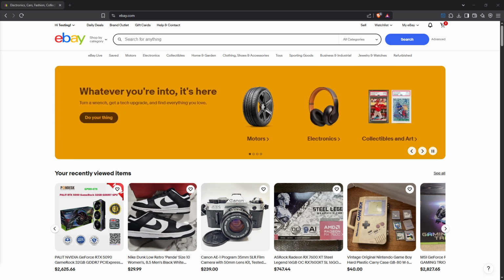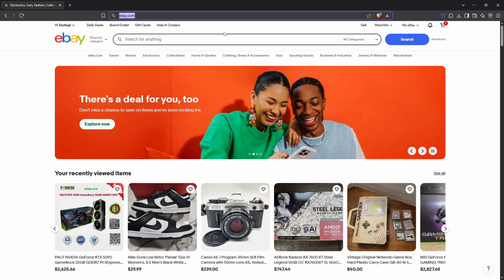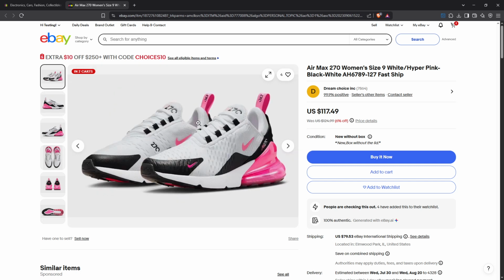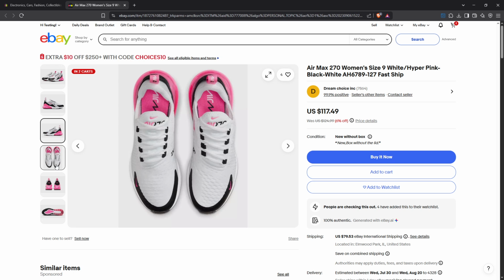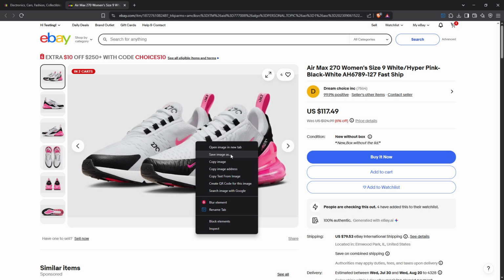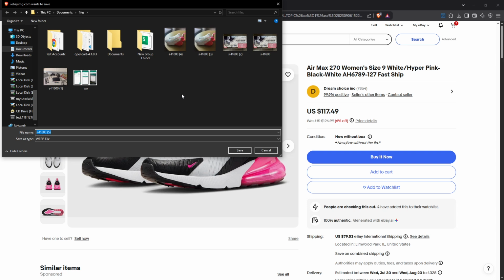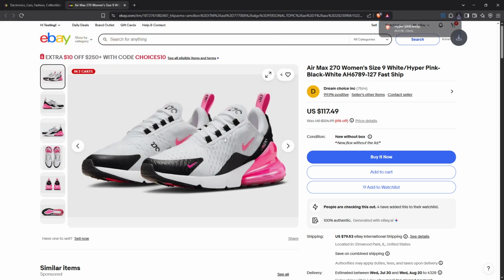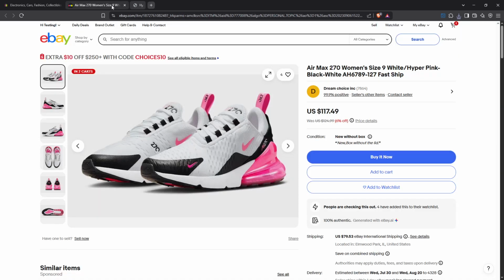How To Save eBay Pictures [2025 Full Guide]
In today's video we will show you beginners guide to selling on ebay,ebay beginners guide,guide to ebay selling,ebay guide,guide to ebay,how to copy pictures from ebay listing,beginners guide to starting an ebay business,how to sell dvd's on ebay in 2024 (step by step guide),dvd sellers guide,guide,how to resell on ebay 2025,reselling on ebay 2025,picture,make more ebay sales in 2021,sell on ebay 2025,ebay selling 2025,increase ebay revenue in 2021,selling on ebay 2025,ebay 2025